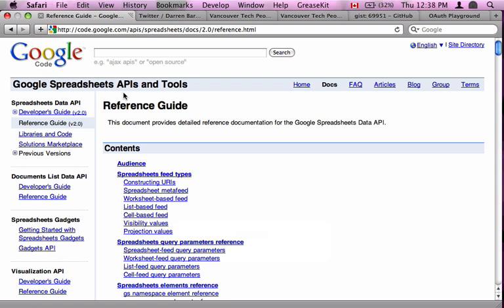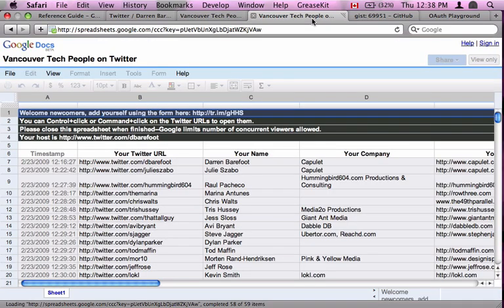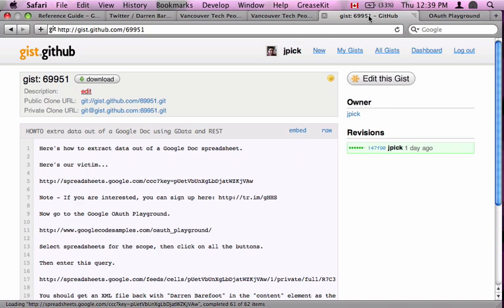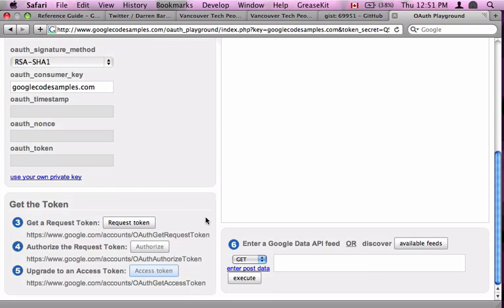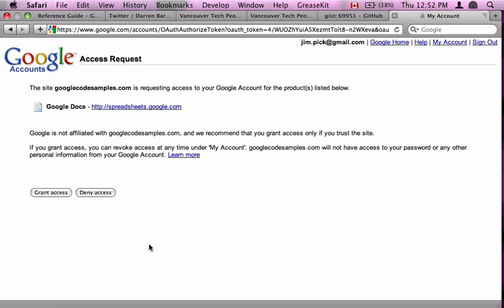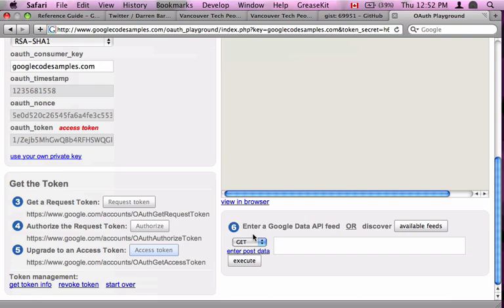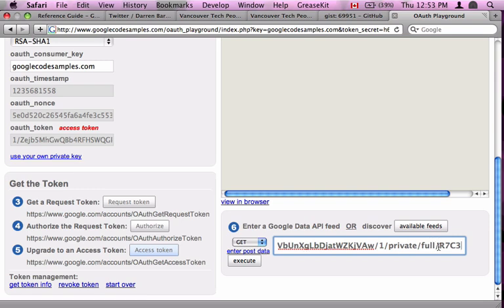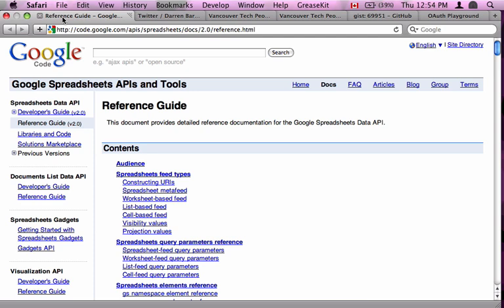Accessing Google Docs Spreadsheet Data Using the GData API Screencast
A short screencast demonstrating how to access the data inside a Google Docs spreadsheet using the GData REST APIs via the OAuth Playground.